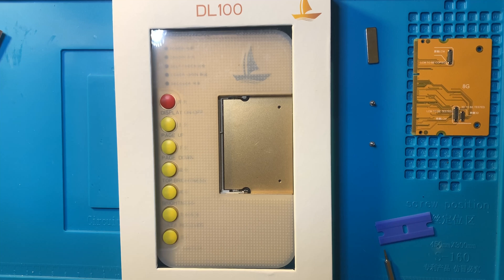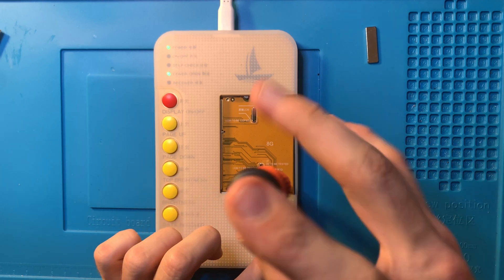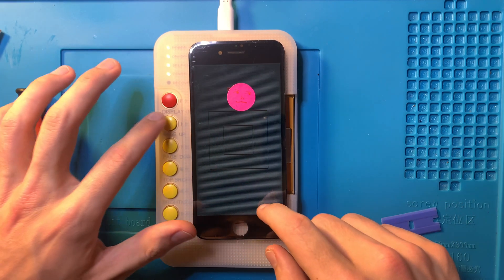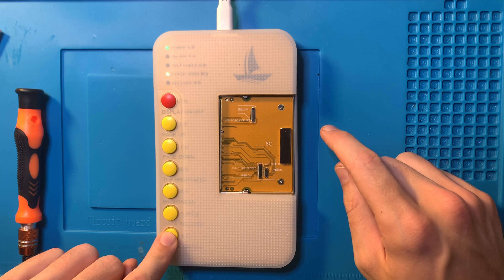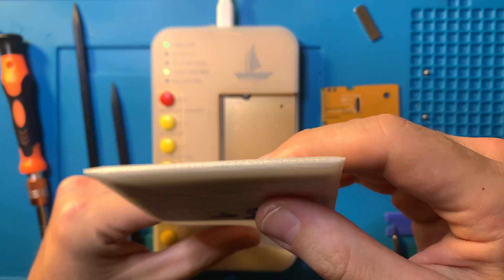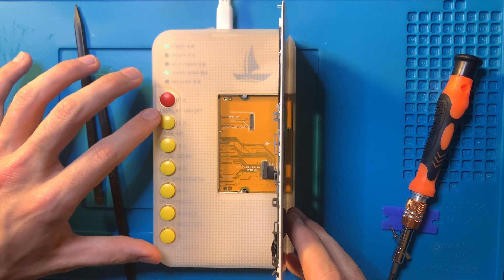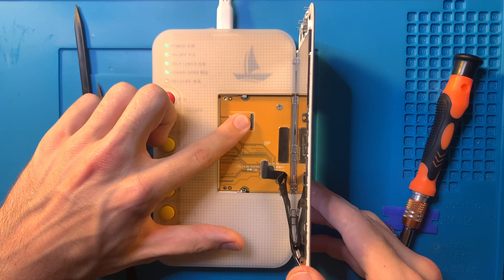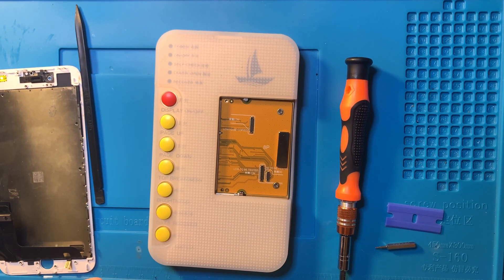How To Test iPhone LCD Screens (DL100 edition)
Hey guys! Not sponsored, just a fan of the DL100 machine and I'm here to show you how to use it to test LCD screens for Apple iPhone devices!

It was well worth the investment because now I can test screens before I sell them / trade them in, effectively earning $$$ and paying for itself!